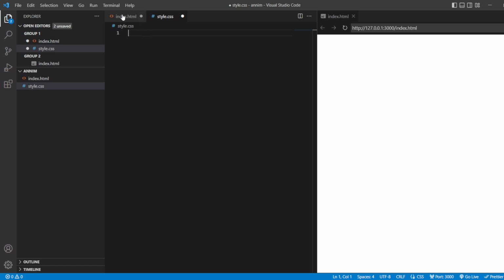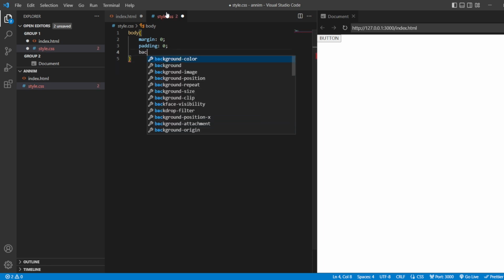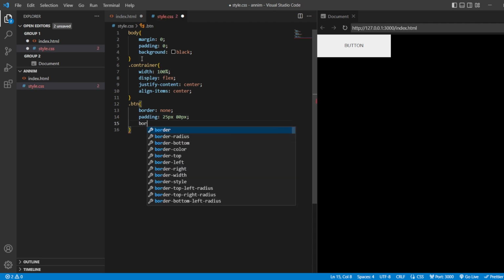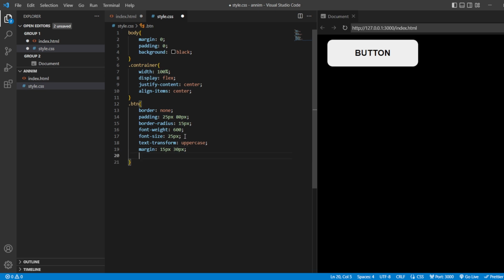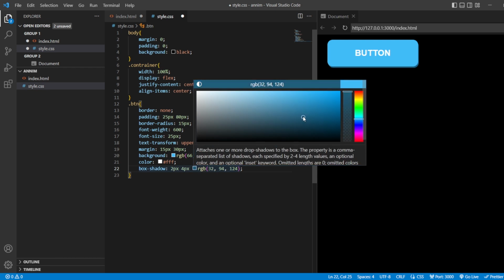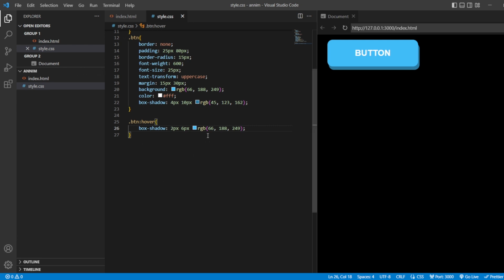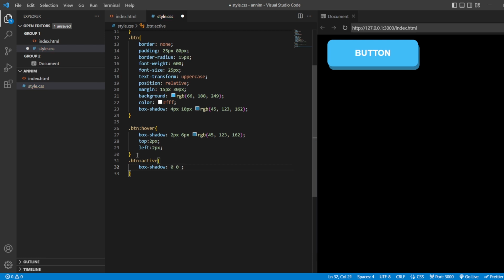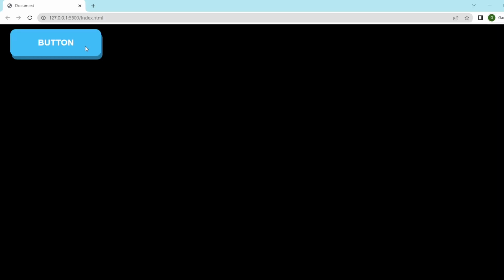HTML AND CSS ANIMATIONS | 3D Button Animation using HTML & CSS ANIMATION to make your website POP!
3D Button Animation using HTML & CSS ANIMATION to make your website POP!
In this video we are going to create a 3D button using HTML & CSS Animation which can be used in your website building to make it more attractive.
f you're new to web design or just looking to improve your skills, this tutorial is a great way to start. By the end of this video, you'll be able to create a 3D animation button that looks professional and looks great on websites and blogs!
3D Button Animation using HTML & CSS ANIMATION to make your website POP! | HTML & CSS ANIMATION | CSS ANNIMATION EFFECTS | CSS HOVER EFFECTS